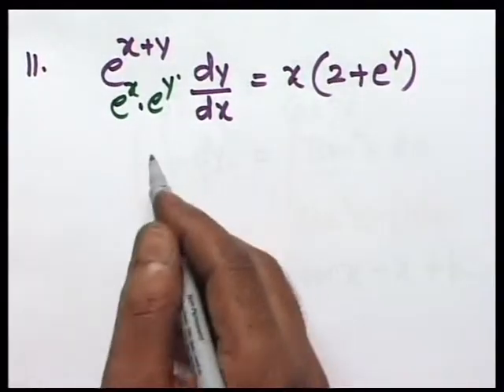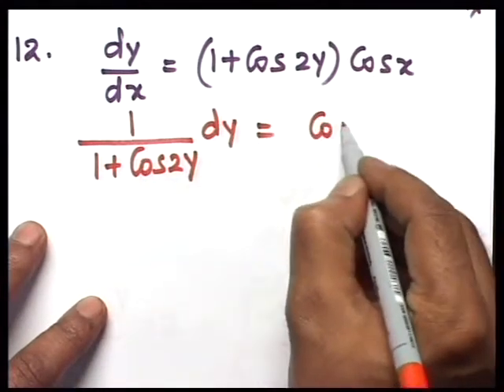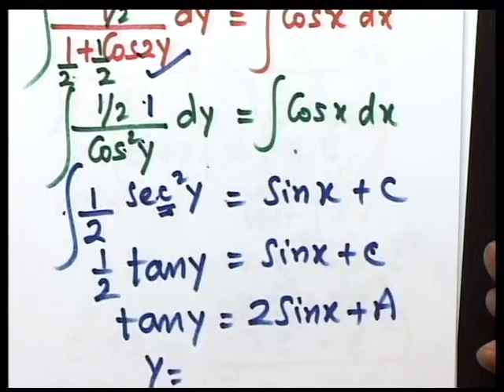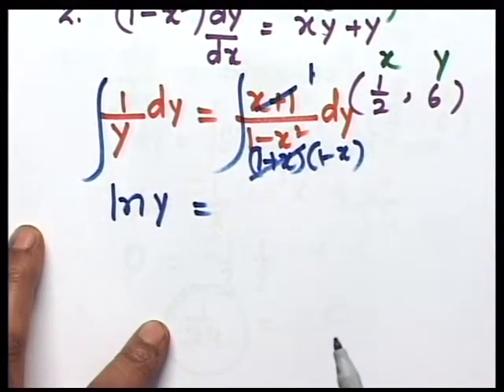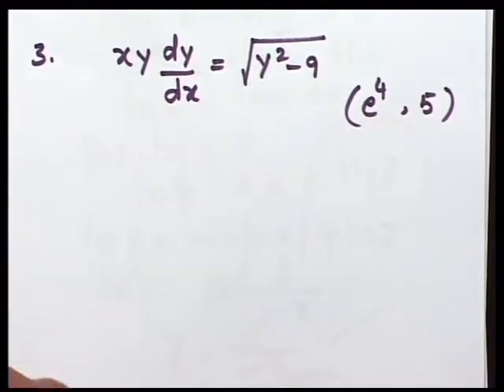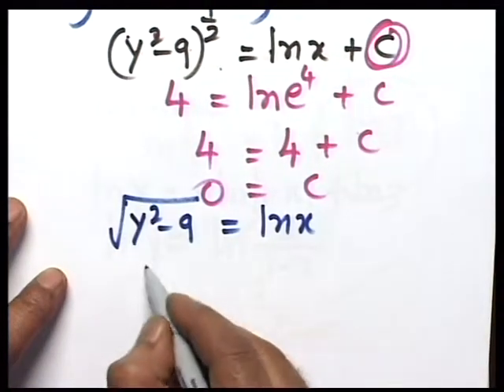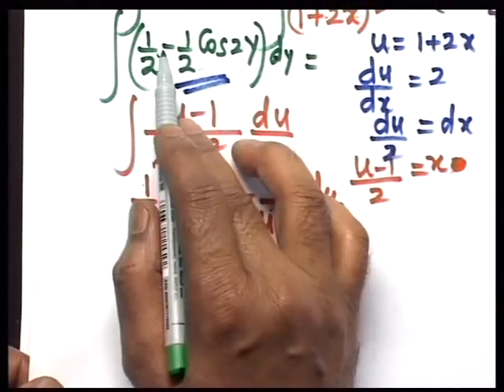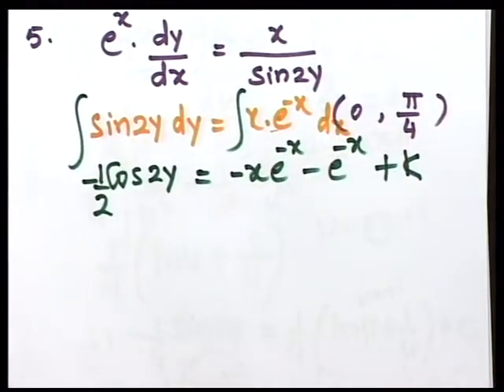Differential Equations Part 3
Solving first order differential equations, by separating the variables. Useful to A-Level mathematics and IB curriculum.